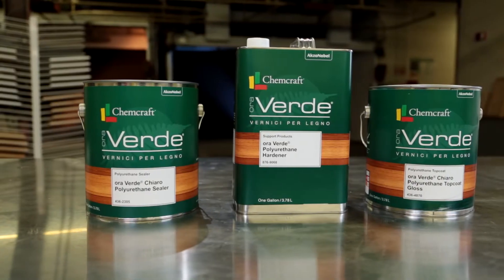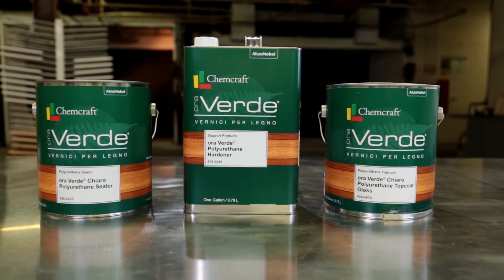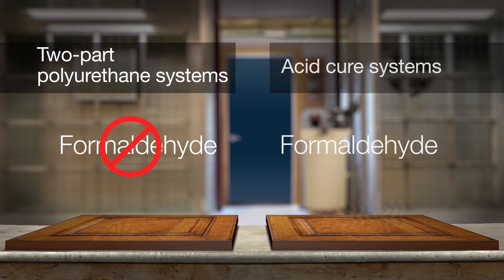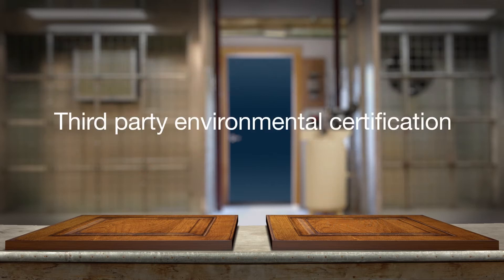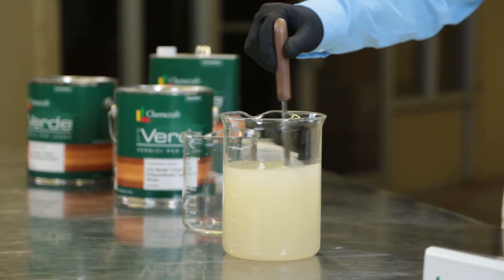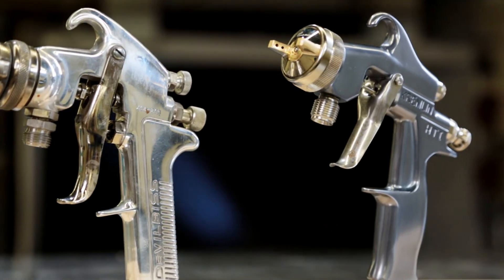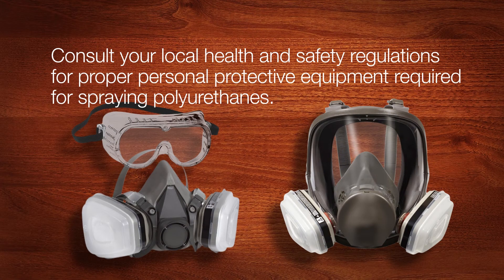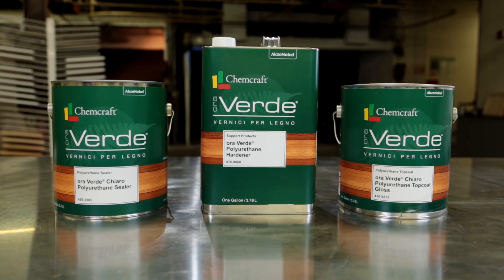Why and How to Use ora Verde Two-Part Polyurethanes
Why and How To Use Chemcraft Two-Part ora Verde Polyurethanes